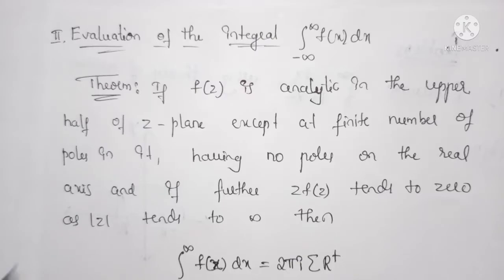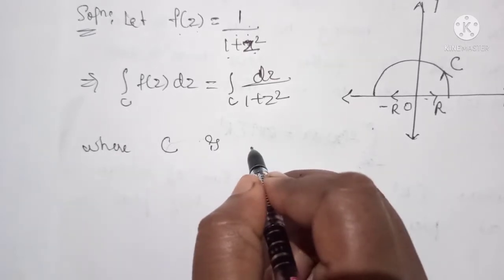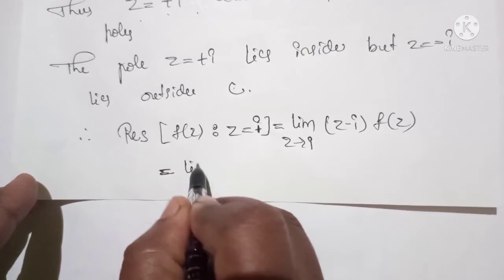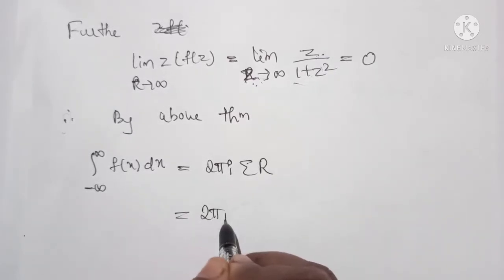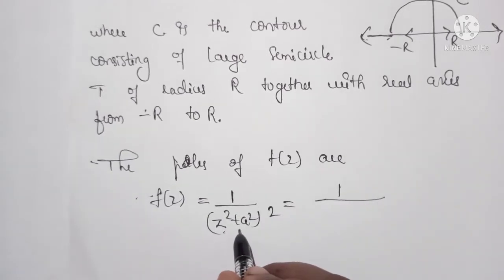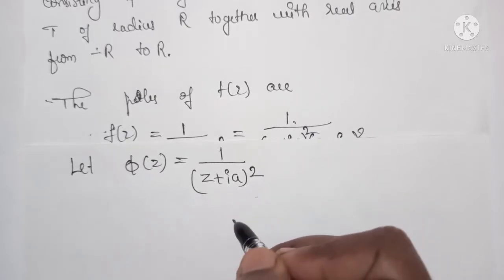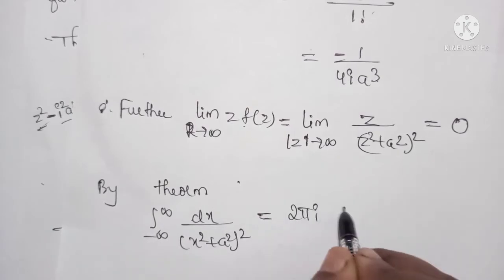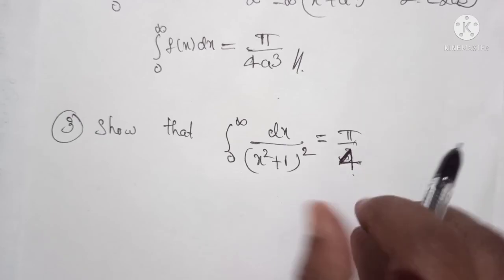Evaluation of integrals by theory of residues||Contour integration||Calculus residue||Lecure 6